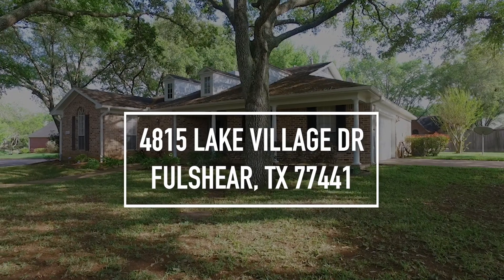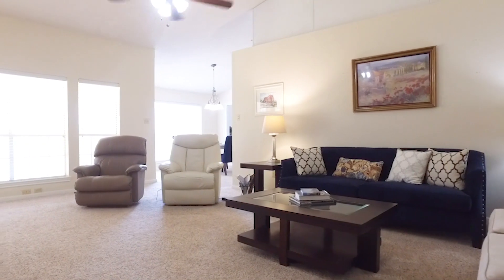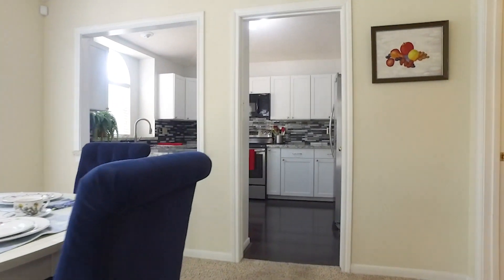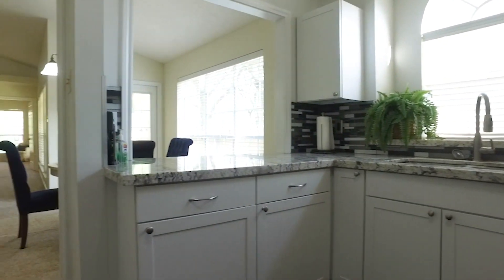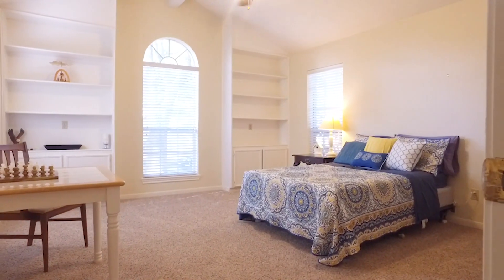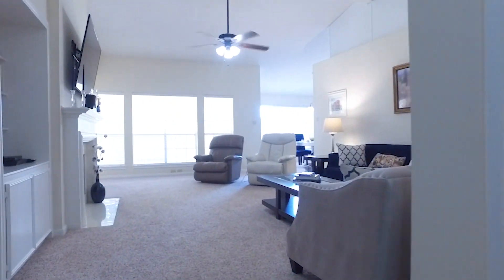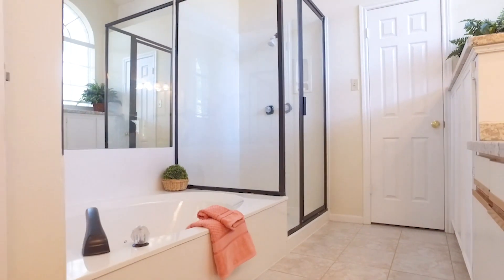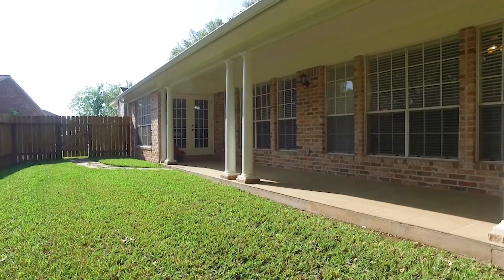4815 Lake Village Dr, Fulshear, TX 77441 VO